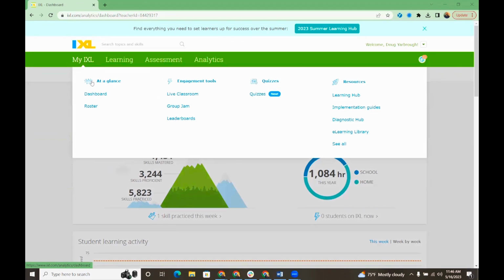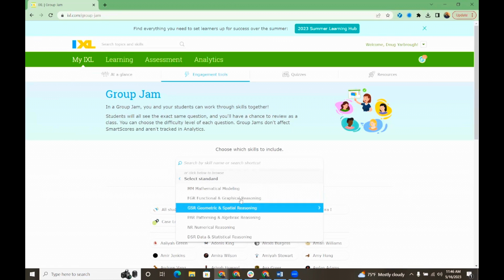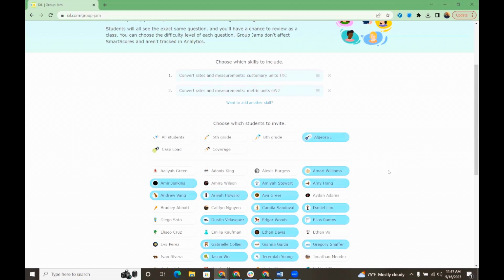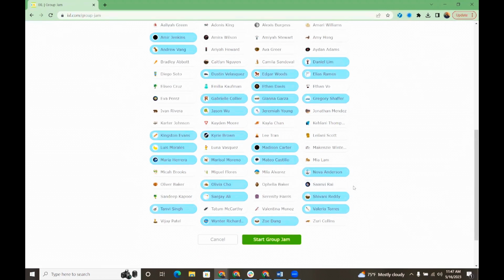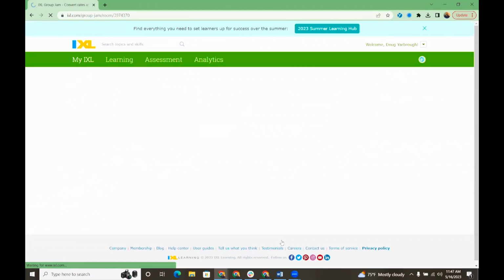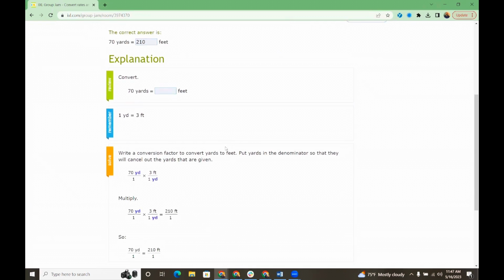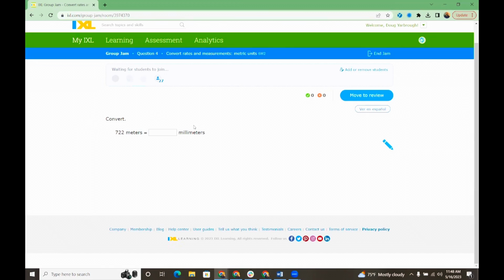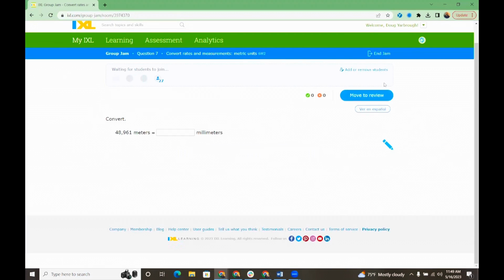Series I Episode 4: IXL Group Jam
Quick overview of Group Jams.